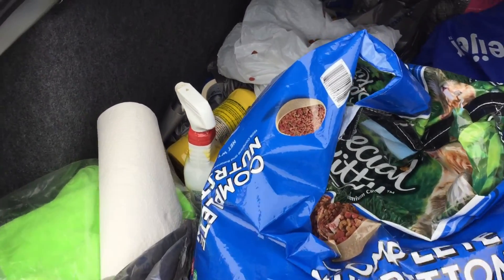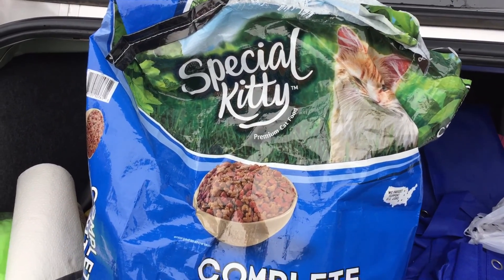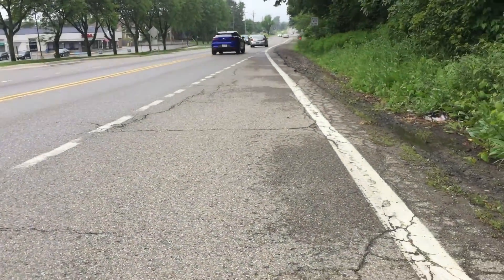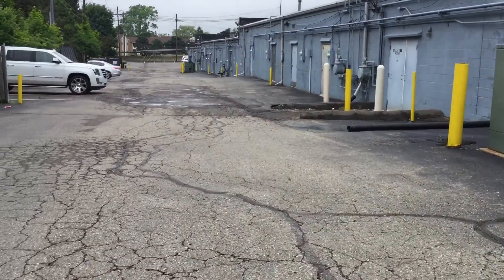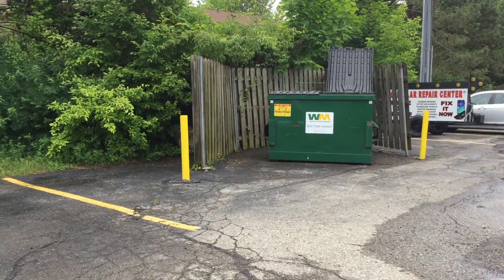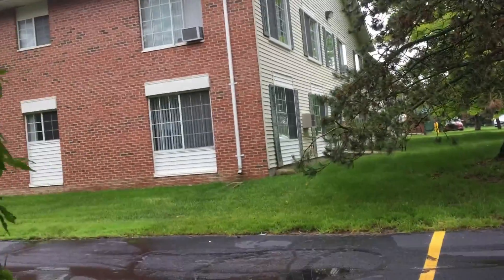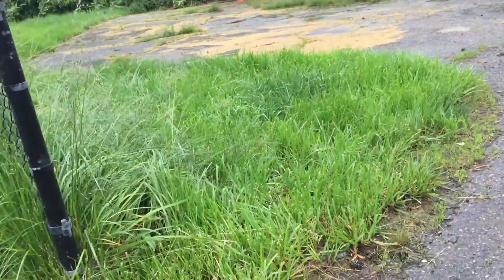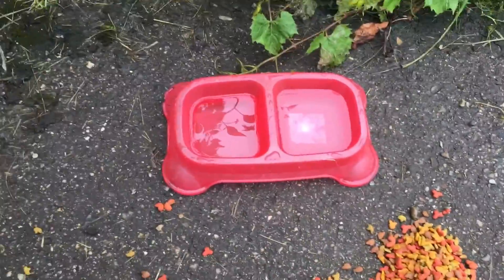Feeding the homeless cats